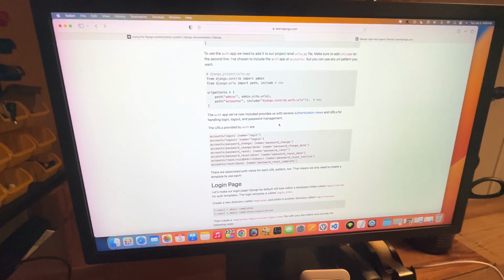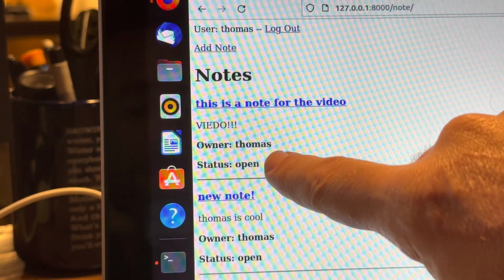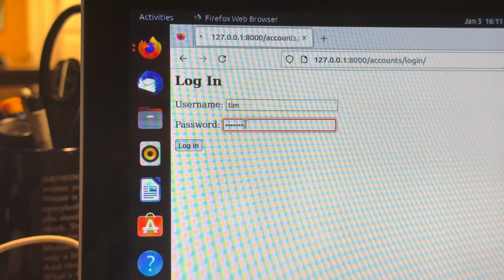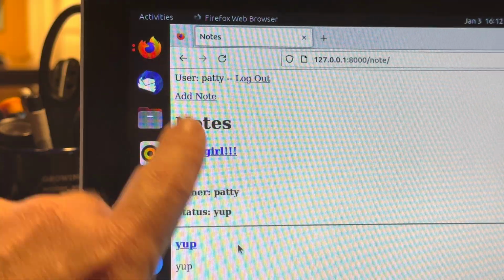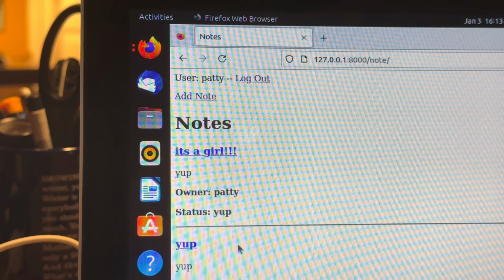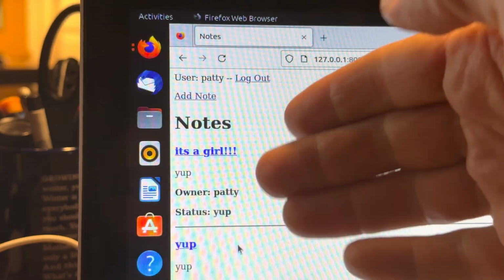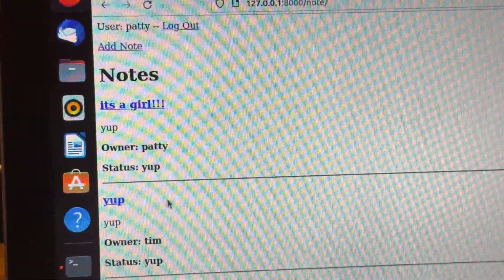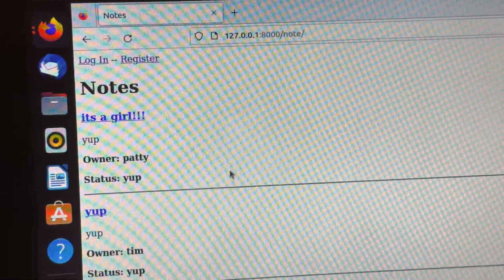Django Day 5 - User Account Creation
holy crap I hate django documentation, but I'm warming to django